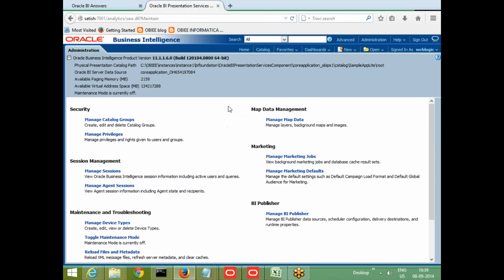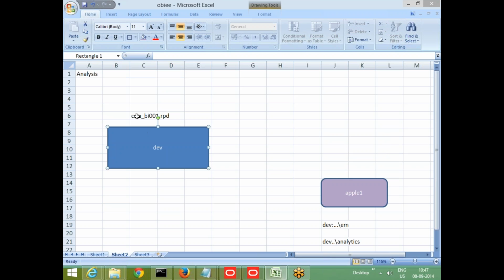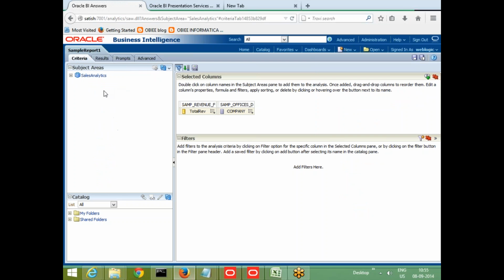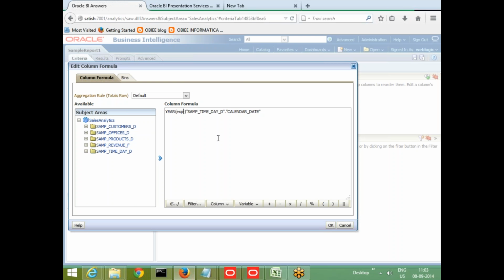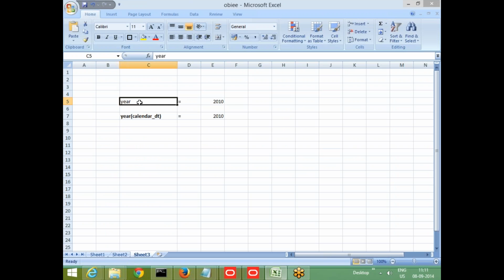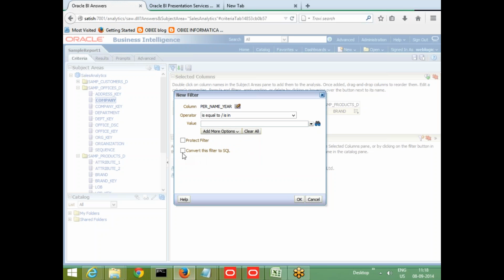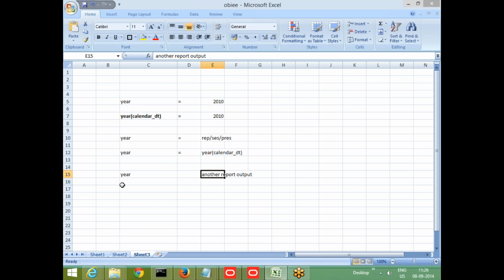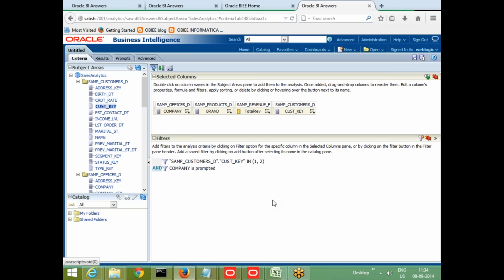OBIEE Filters Presentation Var 2014 09 08 10 38